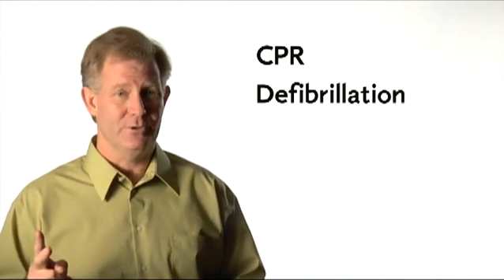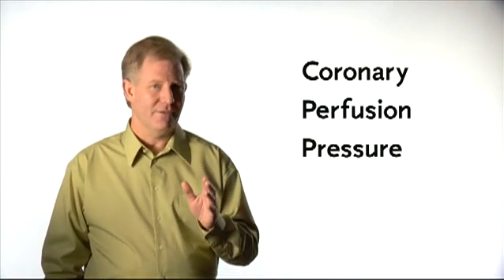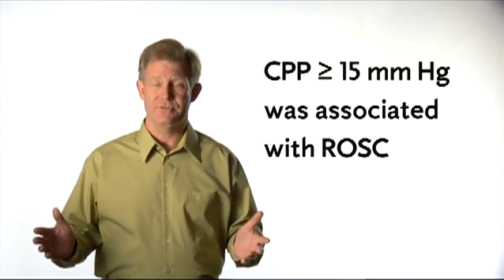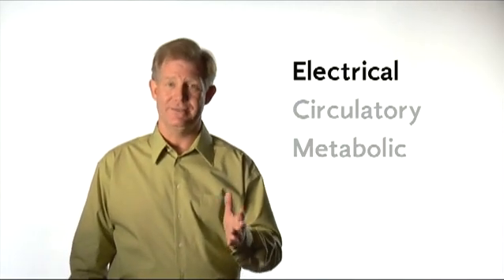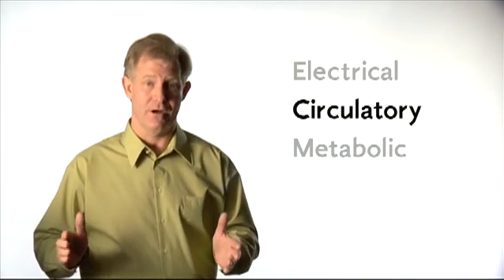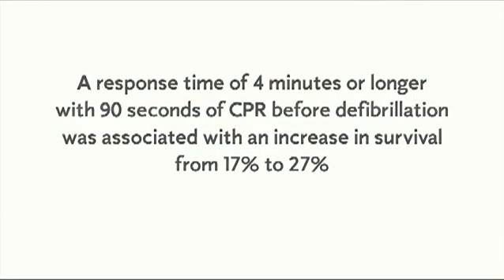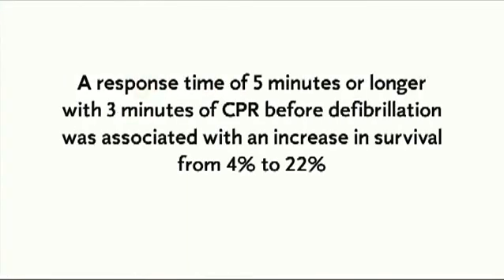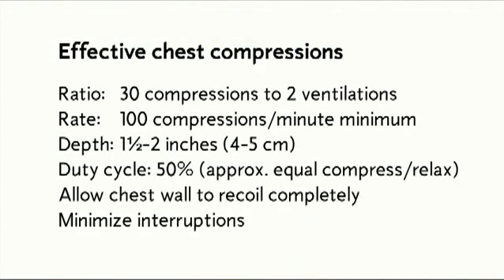Why is CPR Important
This video explains why good BLS (CPR) is so very important during resuscitation efforts whether they be advanced or basic healthcare provider levels either in-hospital or pre-hospital.